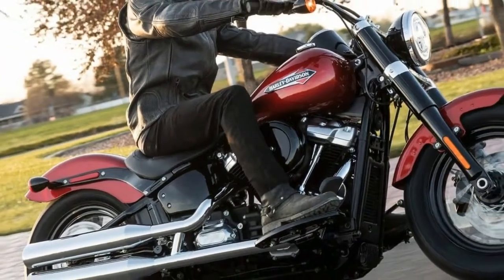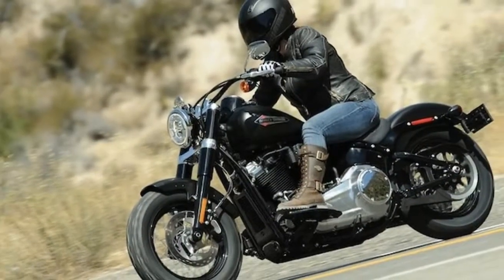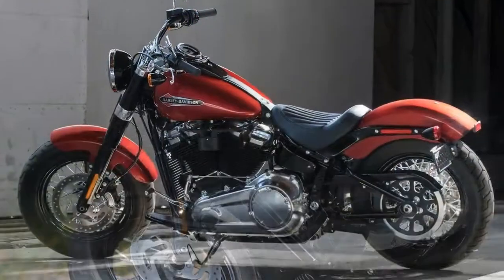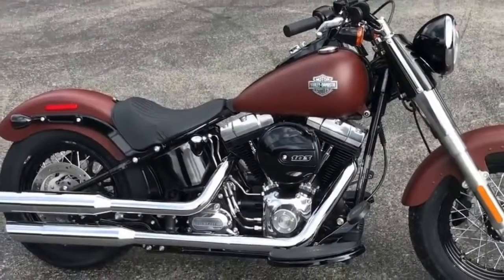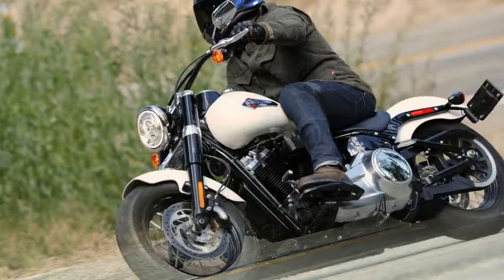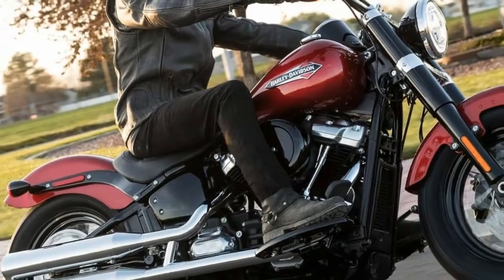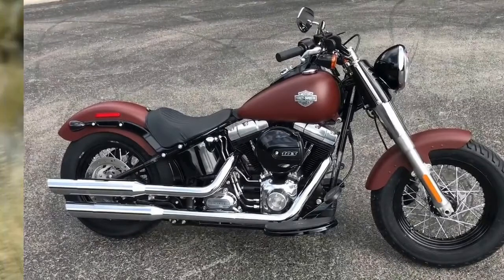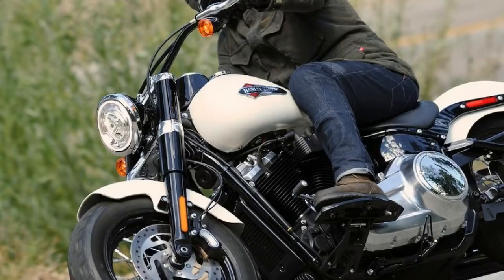NEWS UPDATE!!!2018 Harley Davidson Softail Slim Update and Price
NEWS UPDATE!!!2018 Harley Davidson Softail Slim Update and Price - The 2018 Harley-Davidson Softail Slim remains true to bobber styling. At first glance, one might not pick up on the changes throughout but that is the beauty of this update. Harley designers have seized upon the traditional styling of the Slim, without making a mess of the recipe. The chrome triple clamps now embellish a black fork tube cover, and the headlight backing has now been removed, giving it a more custom vibe. Plus, the classic Harley tank badge solidifies the Slim’s retro-mojo. In all, Harley designers have done a commendable job, paying homage to the bobbers that inspired it.

██████ GET DAILY UPDATES! NOW! ██████